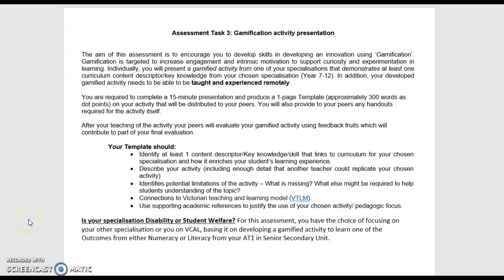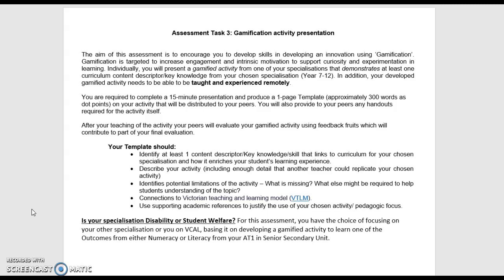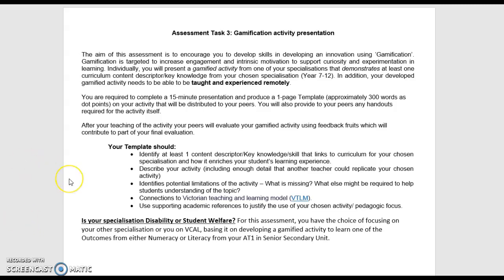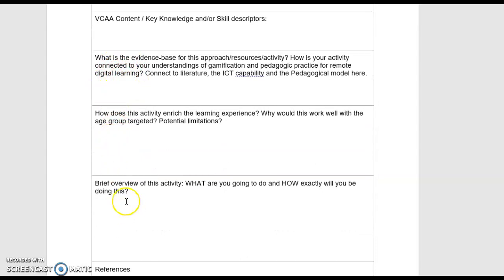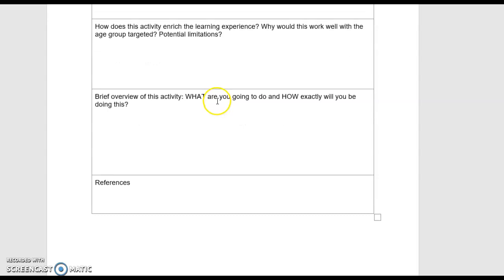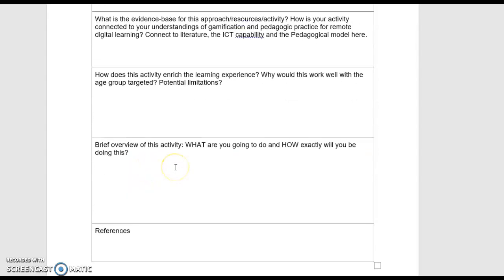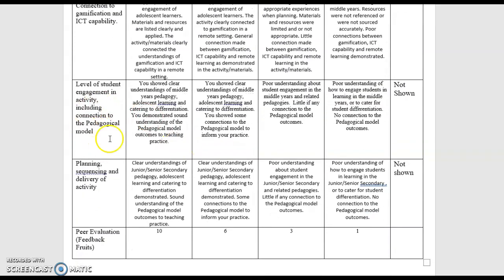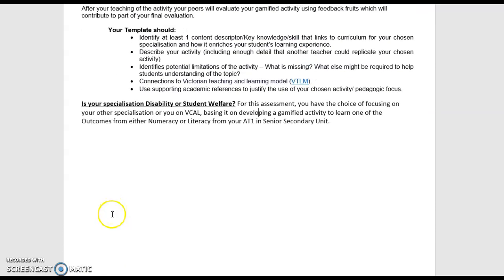AT3 Gamification Activity